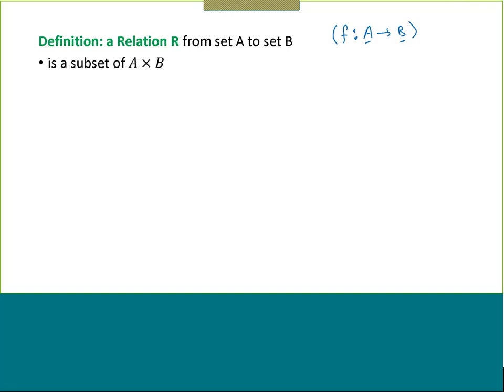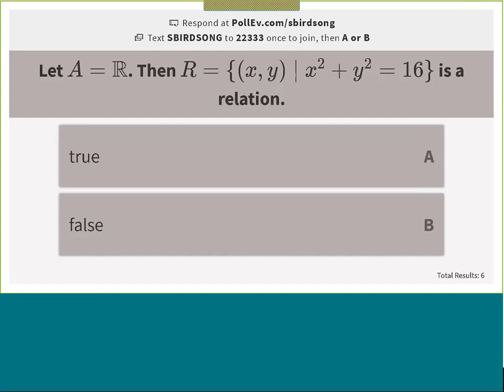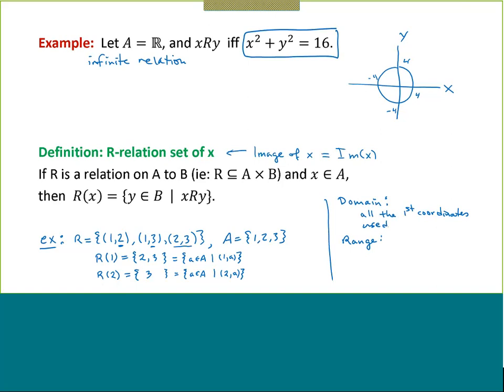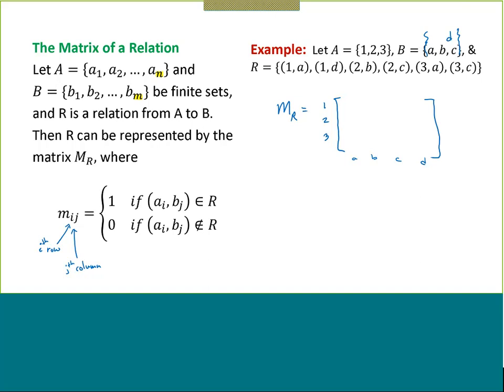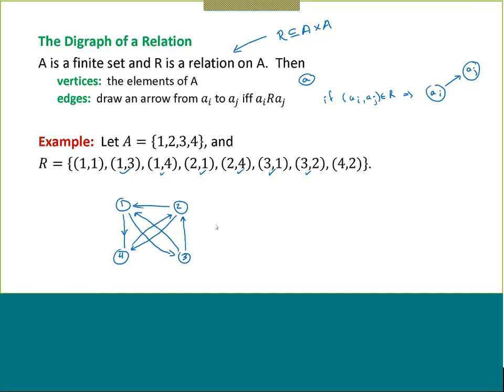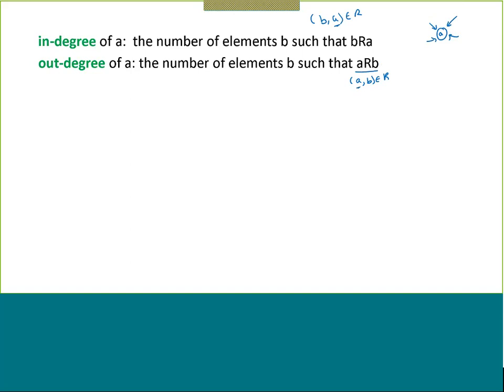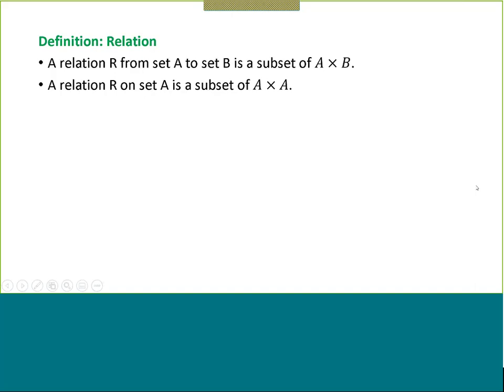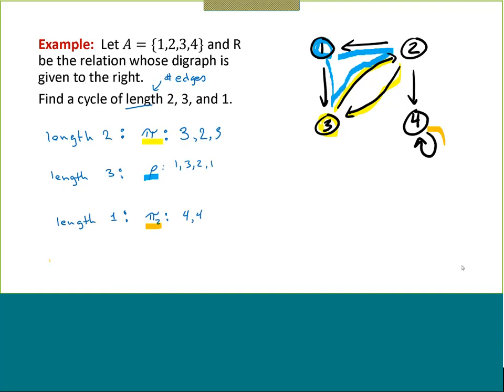Relations, part 1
This video talks about the definition of a relation, the matrix representation, the directed graph representation, and paths/cycles in the relation.